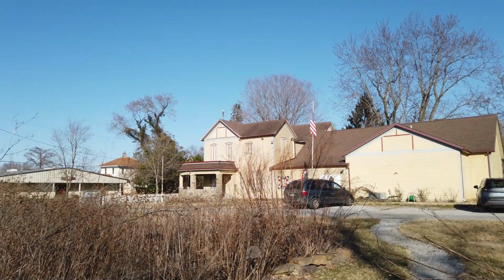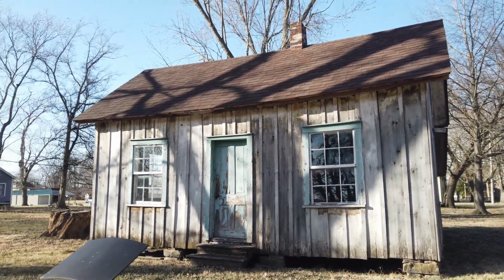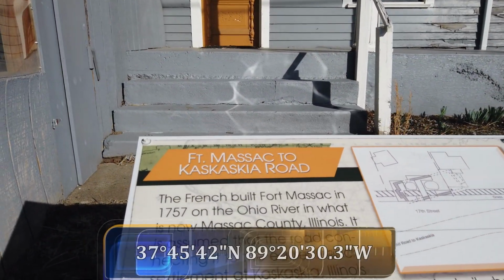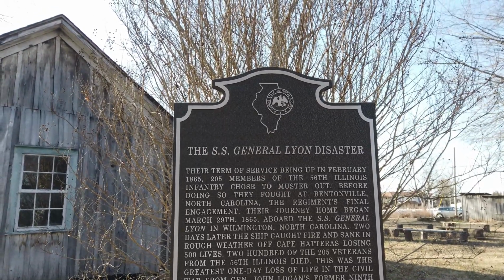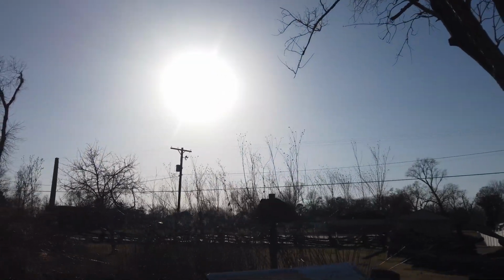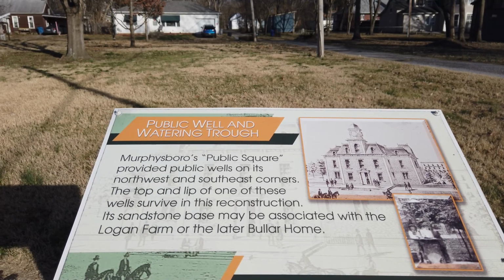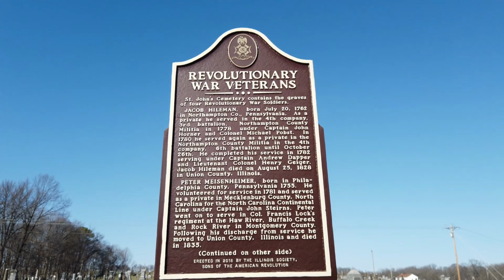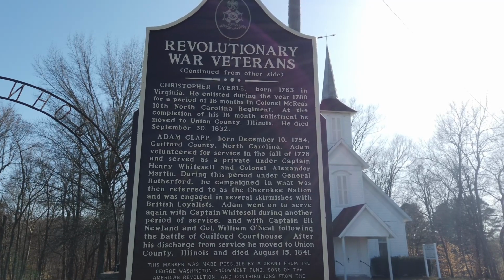New Historical Markers in Jackson and Union County, IL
Join us as we revisit Jackson and Union counties in IL and find new markers added since to the list since our previous visit. In this episode, we learn more about Gen. John A. Logan and other veterans.

Have you ever stopped and read these markers?

Please comment let us know if we missed any markers in your county.

Position Name
00:00 Intro
00:56 1914 Logan Day Cornerstone
02:28 The Dalton House
02:52 The Logan Home
04:19 Excavation of House
04:47 Ft. Massac to Kaskaskia Road
06:17 SS General Lyon Disaster
07:19 1914 Logan Day Relic
08:24 Pats Prarie
10:01 Public Well and Watering Trough
10:56 Revolutionary War Veterans